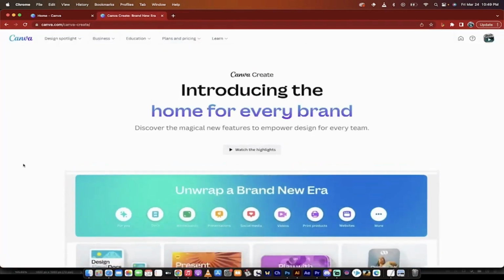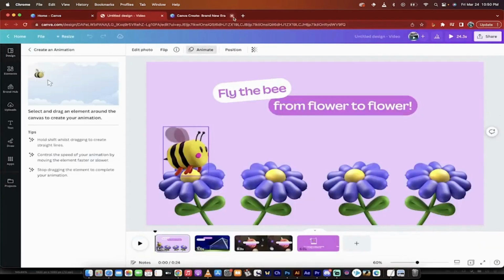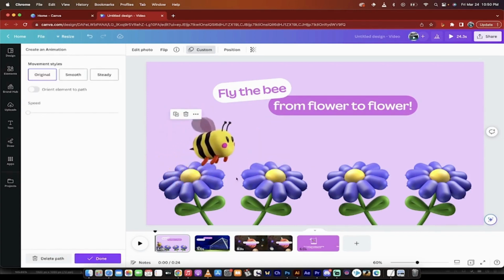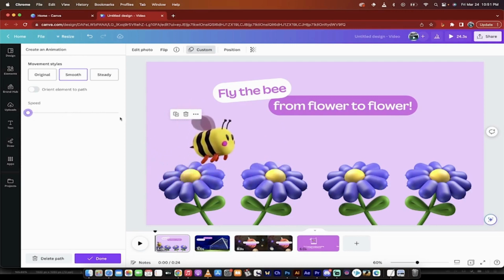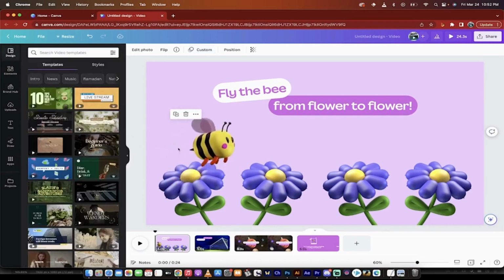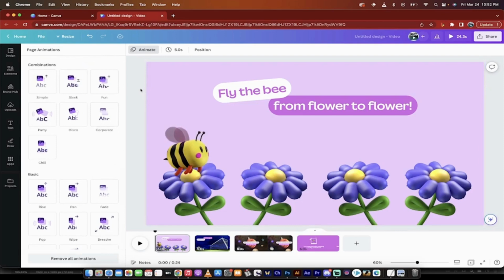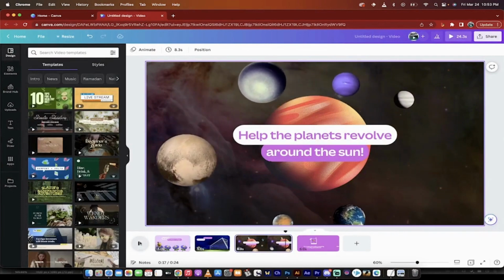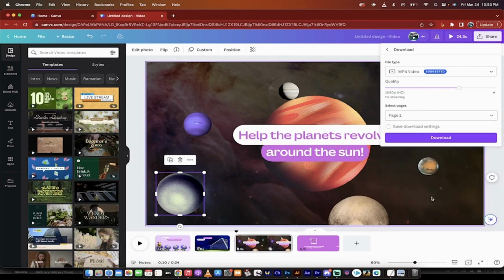How To Create Animations With Canva AI- 2023 - 2024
Attribution
Video Title:
Canva AI - How To Create and Edit Animations With Canva Animate - Detailed Tutorial
YouTube Channel Title:
AI In A Minute